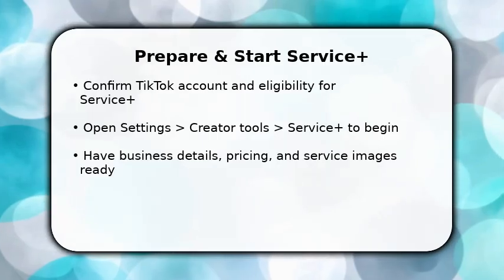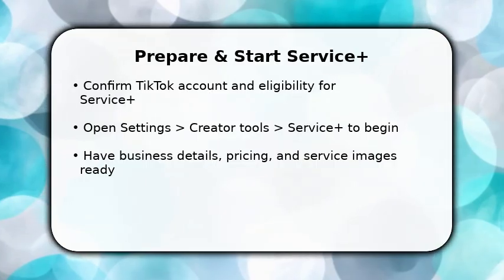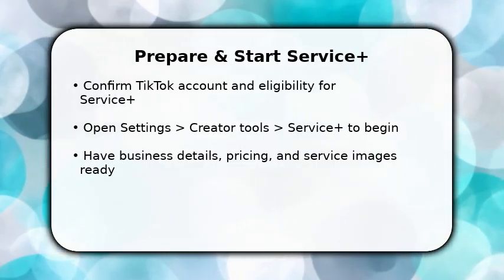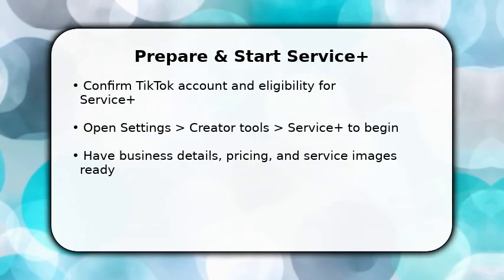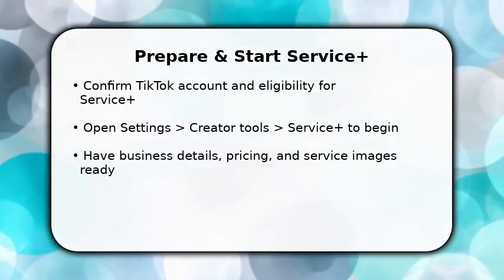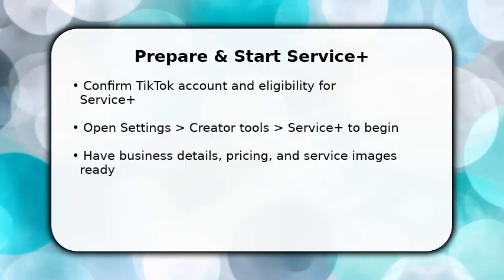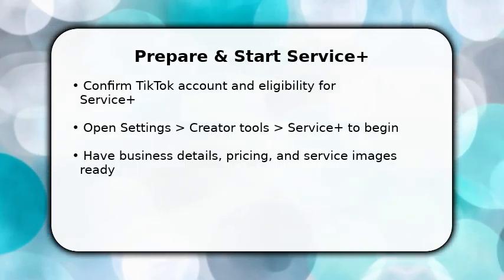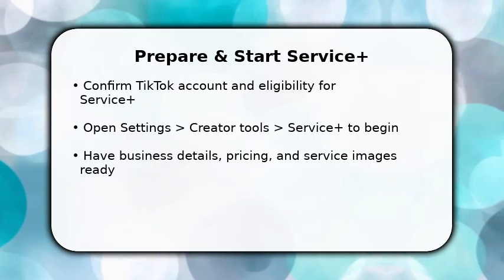How to Use Service+ on Tiktok - Easy Guide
How to Use Service+ on Tiktok - Easy Guide | 🔒 Surfshark VPN Deal — Stay private and secure. $1.99/mo + 3 Months Free ▸

Discover the secrets to mastering TikTok'dictive service+ with our easy-to-follow guide. Learn how this innovative feature can enhance your content and engagement on social media.

service +, TikTok, guide, social media, content creation, engagement, innovation, feature tutorial, platform tips